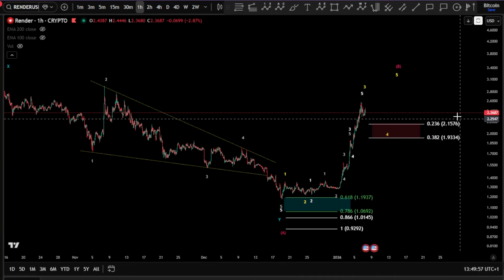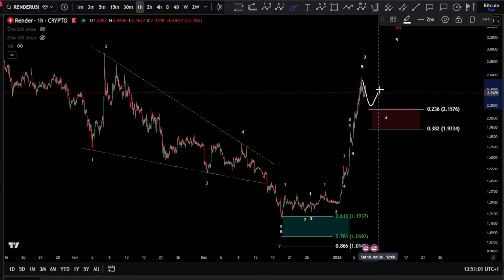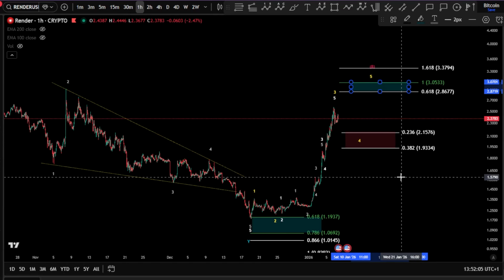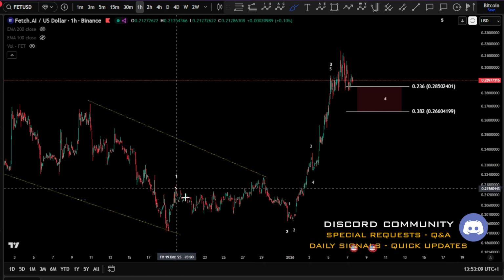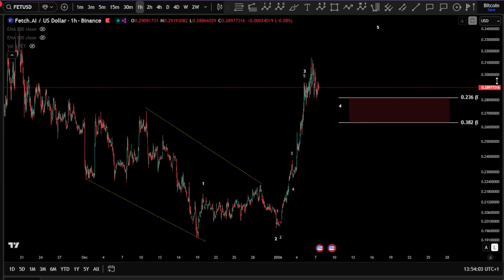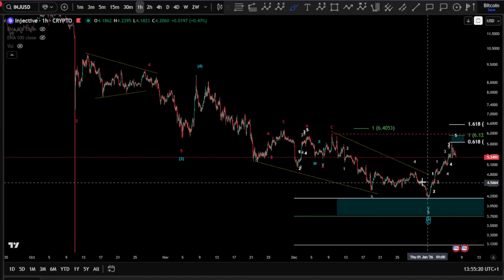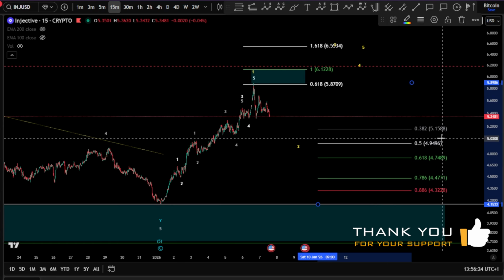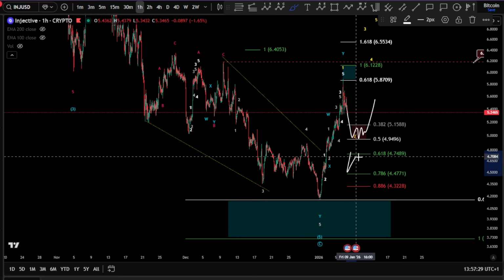RENDER, FET & INJ | DEEP & COMPLEX CORRECTIONS AHEAD ?! KEY LEVELS AND TARGETS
00:00 RENDER
2:40 FET
5:15 INJ